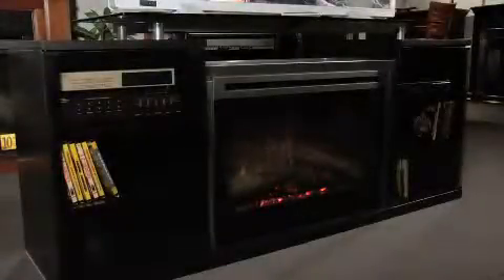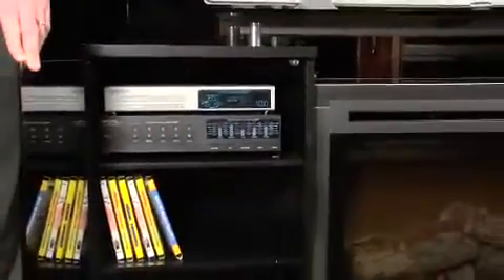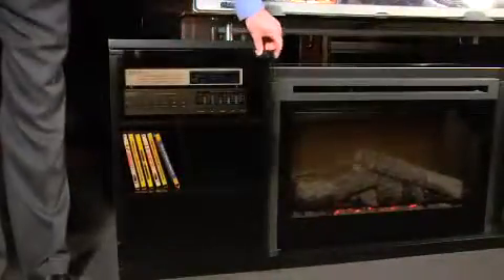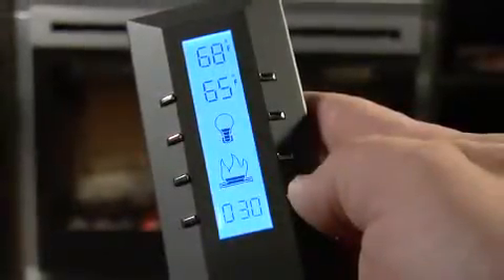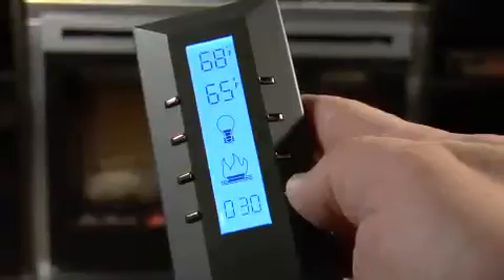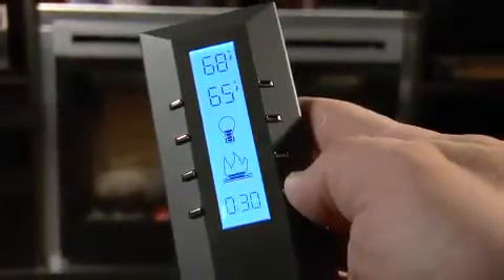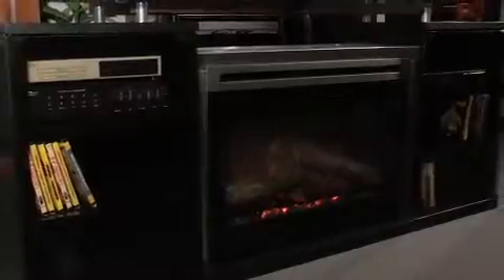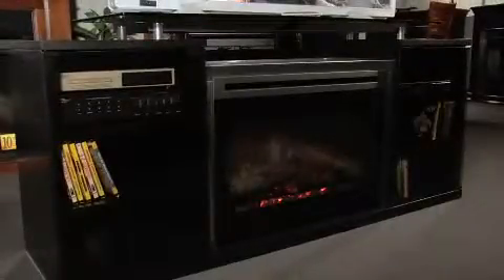Finest Fireplaces: Marana Electric Fireplace Black